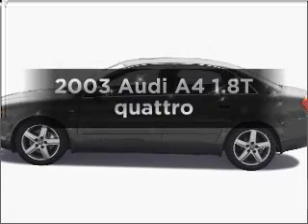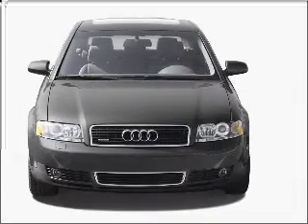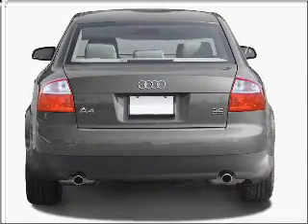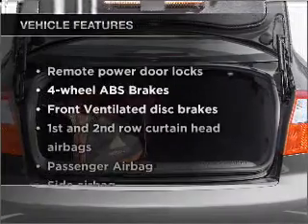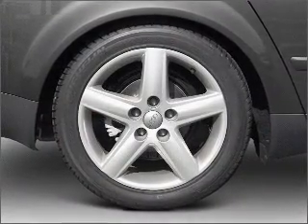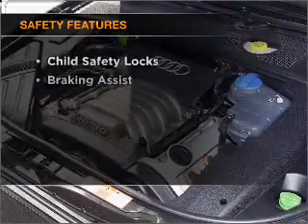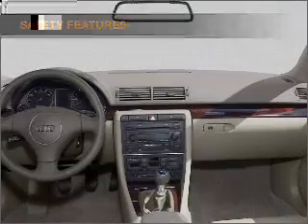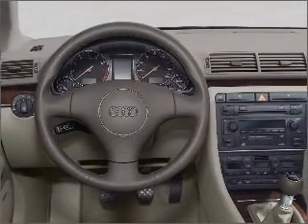2003 Audi A4 - St. Charles IL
Year: 2003
Make: Audi
Model: A4
Trim: 1.8T quattro
Engine: 1.8 liter inline 4 cylinder 20 valve
Transmission:
Color: Silver
Mileage: 159405
Address:
1611 East Main St.